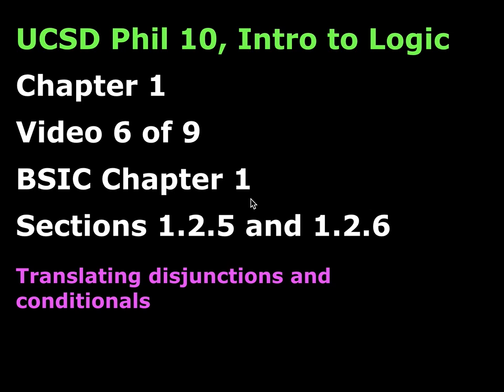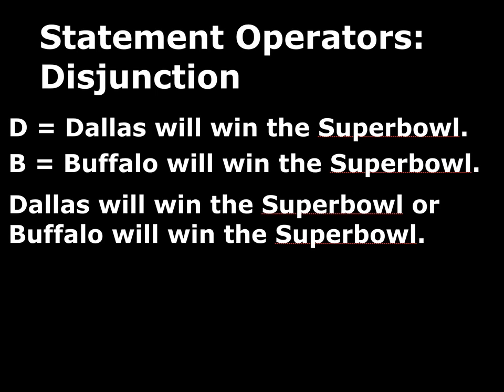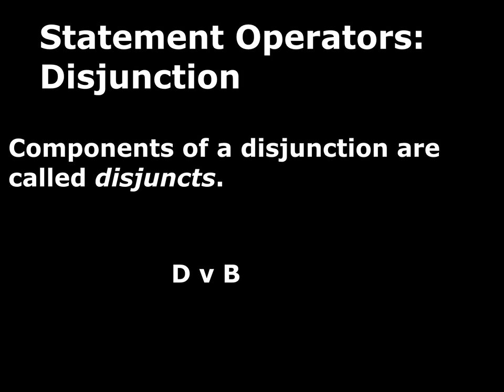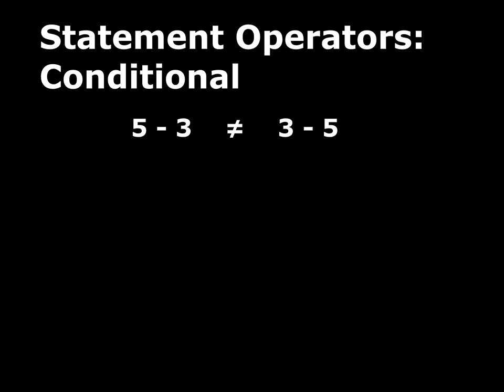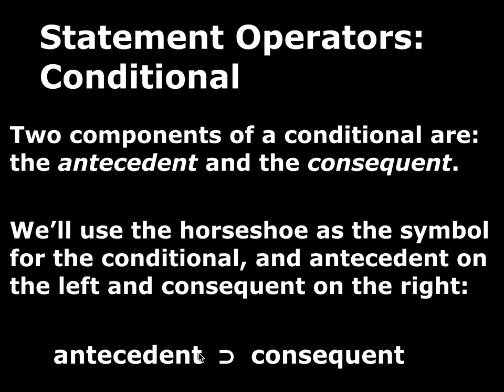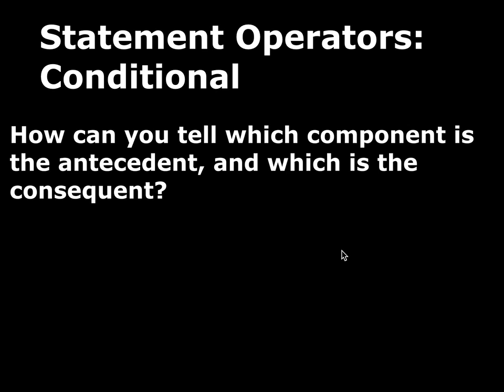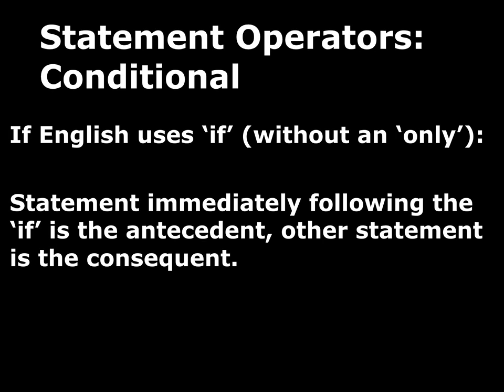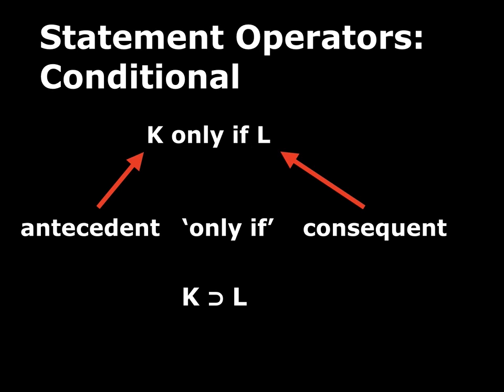BSIC Chapter 1, Section 1.2.5 & 1.2.6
Translating Disjunctions and conditionals